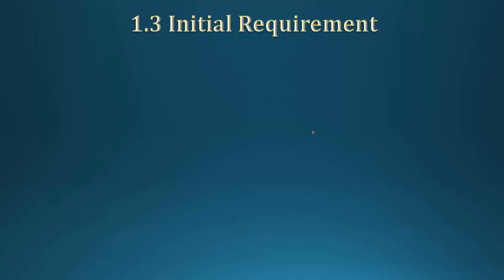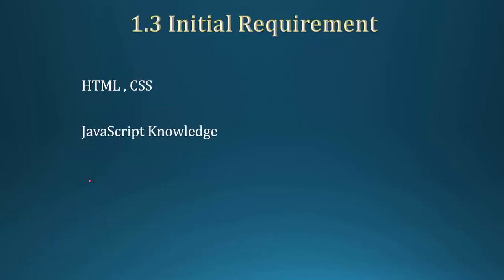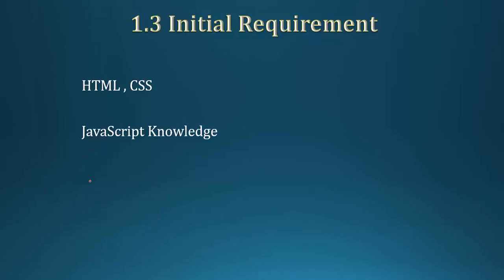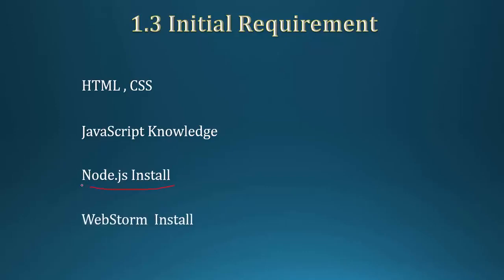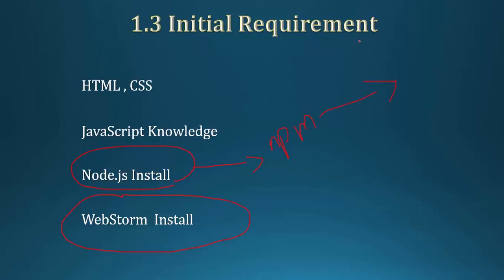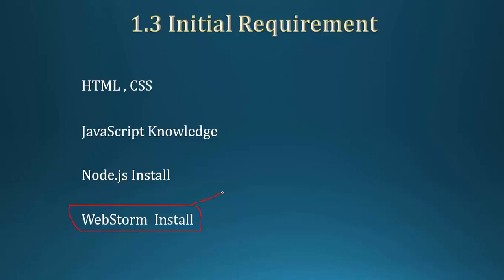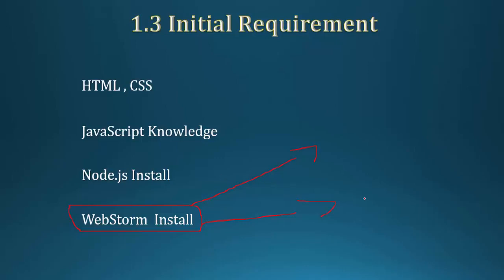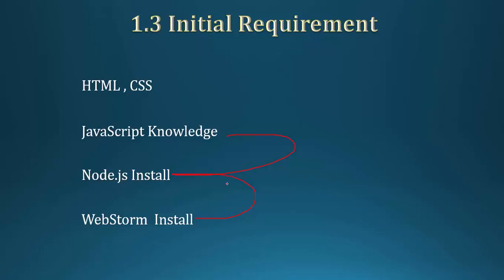003 Initial Requirement